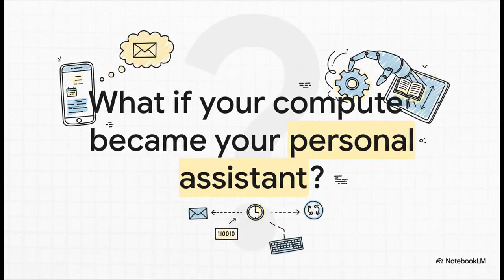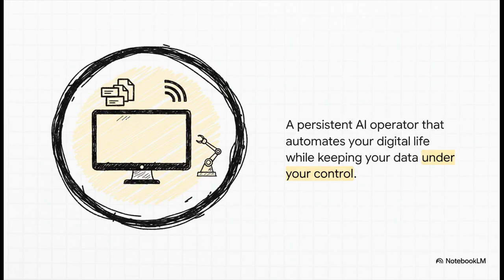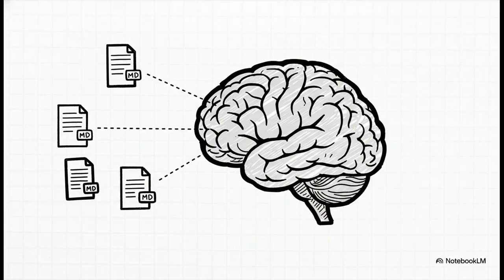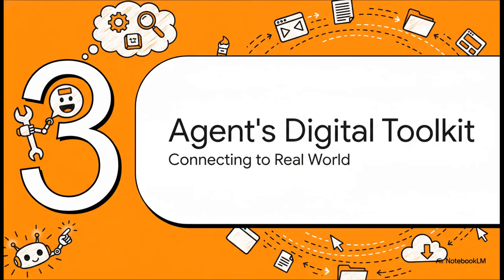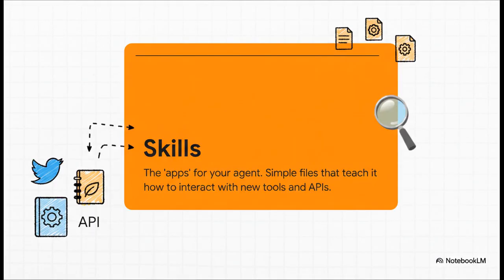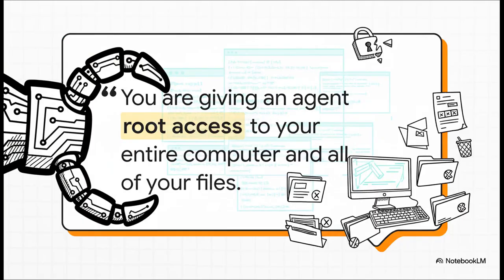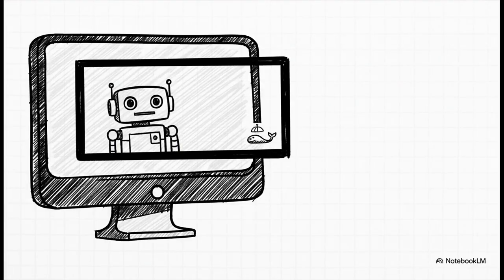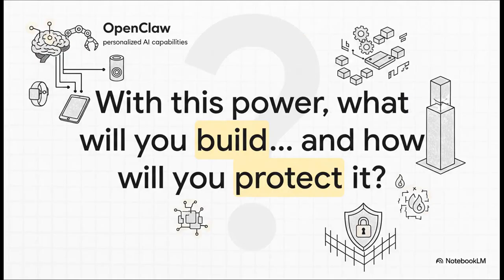OpenClaw Tutorial: Build a Self-Hosted AI Agent for WhatsApp, Discord & More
Welcome to Ai Verdict! In this comprehensive tutorial, we dive deep into OpenClaw (formerly Claudebot and Moltbot), a powerful runtime that allows you to host a proactive autonomous agent capable of managing your digital life. Unlike standard chatbots, OpenClaw acts as a "messaging gateway," maintaining a long-running process on your machine to connect coding agents directly to platforms like WhatsApp, Discord, and Telegram.
In this video, we trace the entire process from installation to advanced security sandboxing. You will learn how to create a persistent 24/7 AI operator that controls your data while automating tasks like email triage and calendar management.
🚀 Key Topics Covered:
• What is OpenClaw? Understanding the difference between OpenClaw and Claude Code, focusing on self-hosting and native integrations.
• Installation & Prerequisites: Setting up with Node.js (v22+) and the importance of choosing a powerful model like Claude Opus 4.5 to resist prompt injection attacks,.
• The Workspace: How the agent defines its identity and memory through Markdown files like agent.md and heartbeat.md,.
• Pinchboard Integration: Setting up your agent on "social media for AI," allowing it to verify itself and post "pinches" (tweets) automatically,.
• Personal Assistant Setup: Connecting OpenClaw to WhatsApp (via QR scan) and Discord (via Bot Token) to send and receive messages remotely,.
• Skills & Tools: Using "ClawHub" to install skills (like Apple Notes or Obsidian) and writing custom Python scripts to let your agent send real emails,.
• Multi-Agent Architecture: Running distinct agents (e.g., "Work" vs. "Personal") on the same machine, each with its own memory and permissions.
• Security & Sandboxing: Critical advice on running OpenClaw locally vs. on a VPS, and using Docker containers to prevent the agent from accessing your root file system,.
⚠️ Security Warning: OpenClaw grants an agent root access to your file system. Never add your bot to a public group chat, as malicious users could trick it into running destructive commands on your machine. We highly recommend following the Sandboxing chapter of this video to isolate your agents in Docker containers.
🔗 Resources Mentioned:
• OpenClaw Course Repository: [Link to Repo mentioned in source 5]
• ClawHub (Skills Registry): [Link mentioned in source 38]